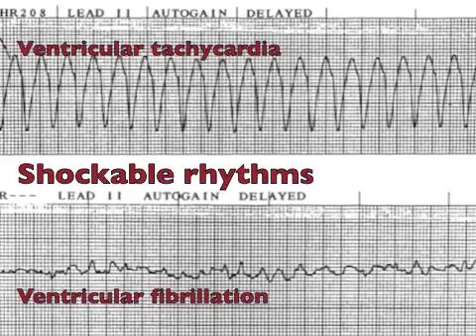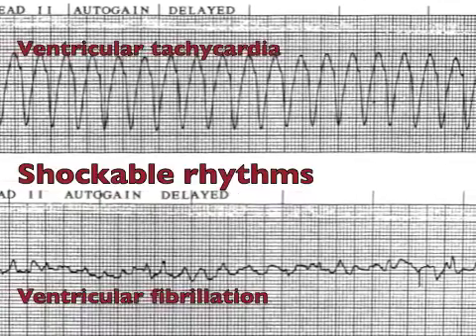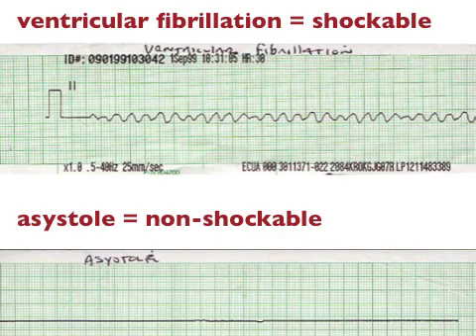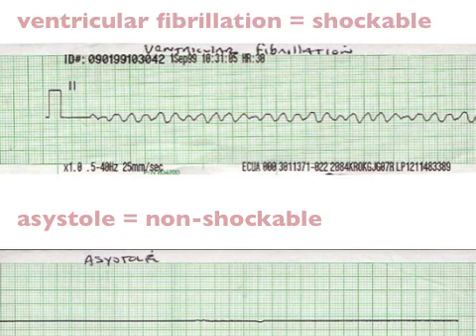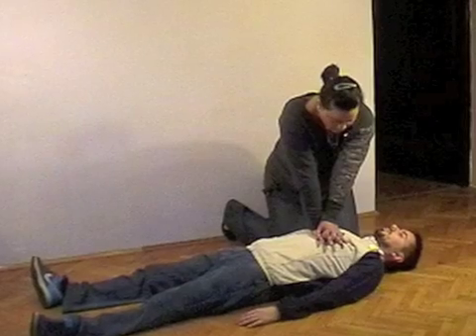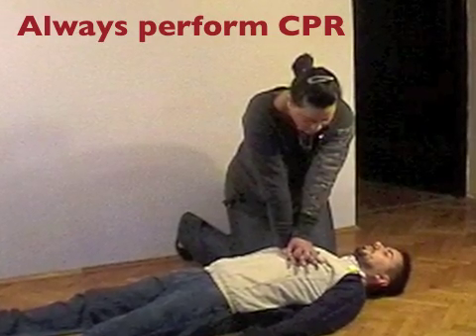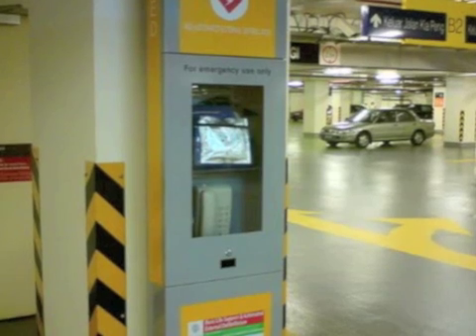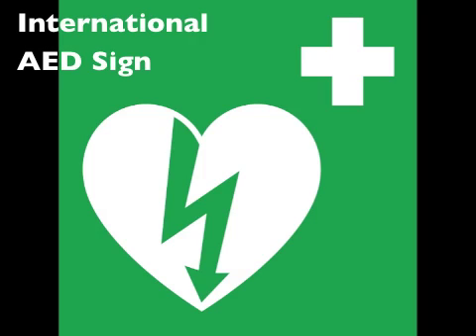How to use an automated external defibrillator (AED)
An automated external defibrillator or AED is a portable electronic device that automatically diagnoses the potentially life threatening cardiac arrhythmias of ventricular fibrillation and ventricular tachycardia in a patient, and is able to treat them through defibrillation, the application of electrical therapy which stops the arrhythmia, allowing the heart to reestablish an effective rhythm.